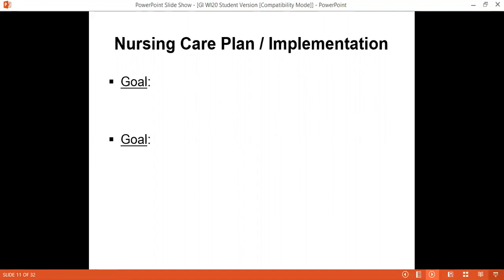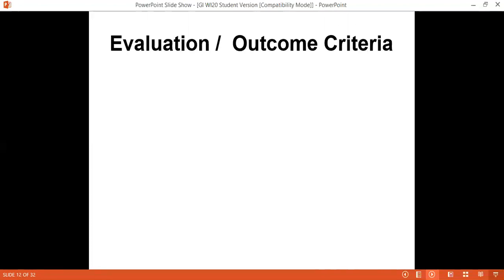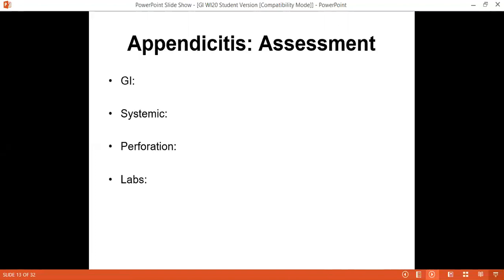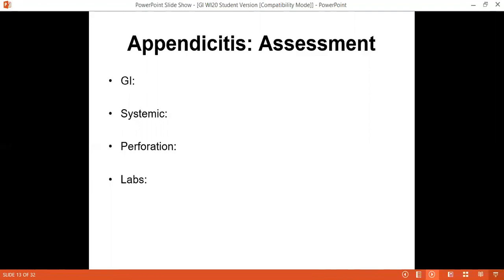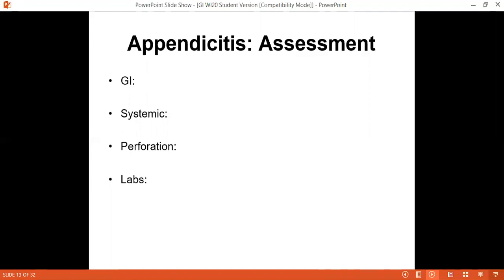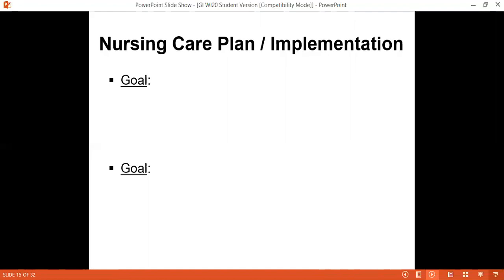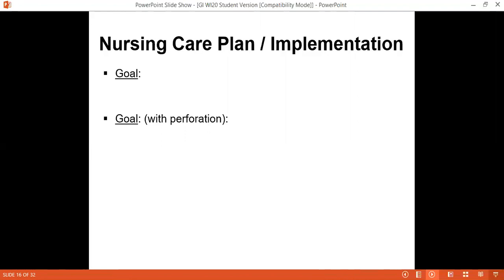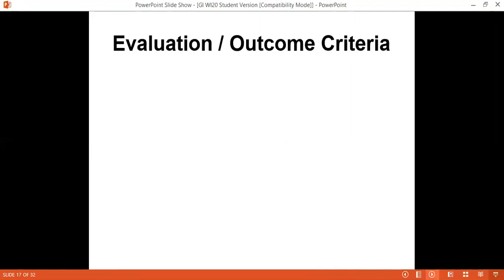Dehydration Part 3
Gastroenteritis
Appendicitis